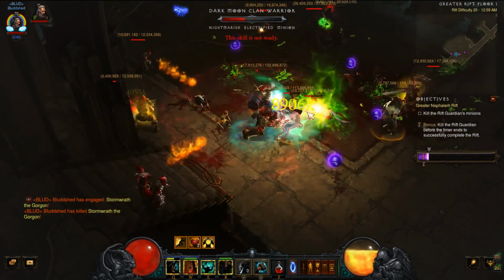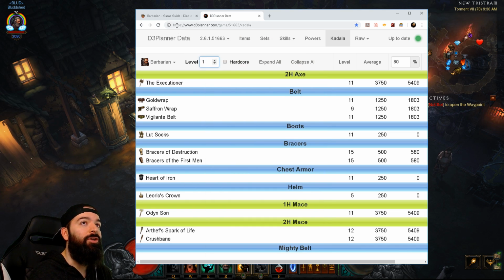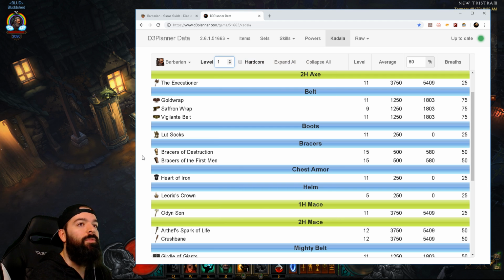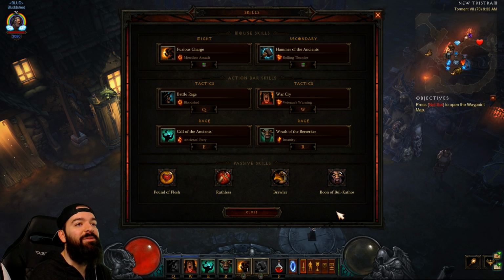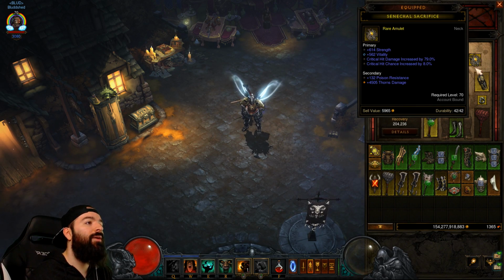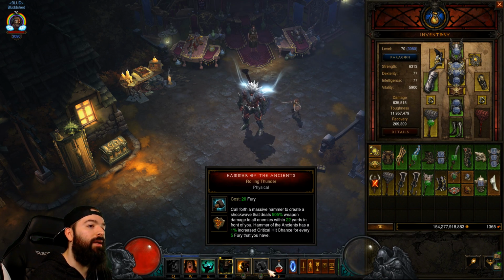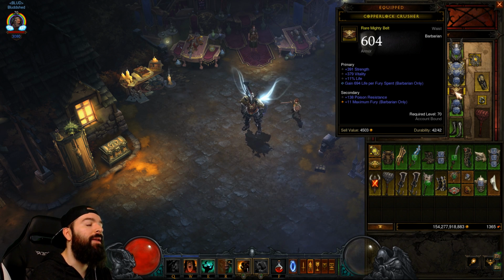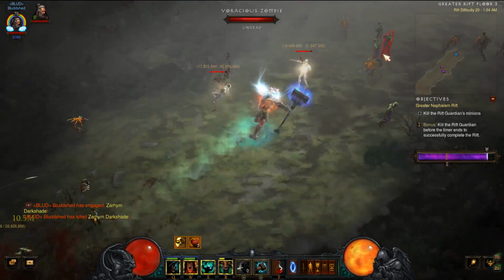Immortal King Starter Build Guide Diablo 3 Patch 2.6.4 Season 16 Barbarian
Welcome to the Diablo Season 16 Barbarian Immortal King Starter build guide, enjoy!

► Support on Twitch Below! ◄

Top Patrons: Jory, Thomas, Dr.Kill, Toioiz